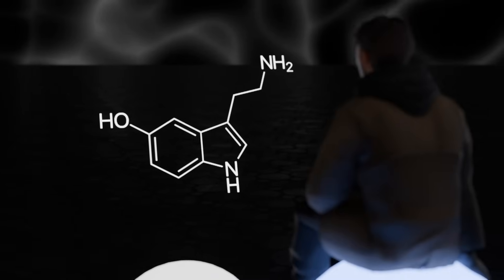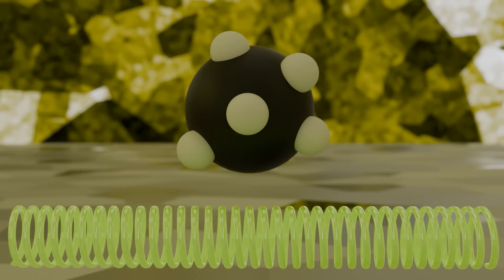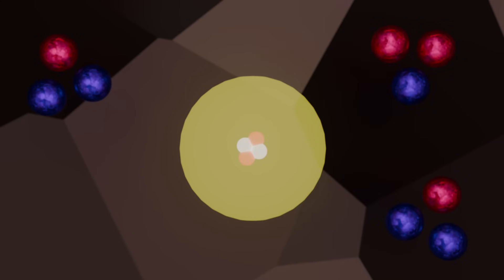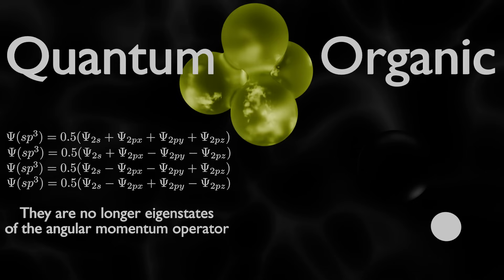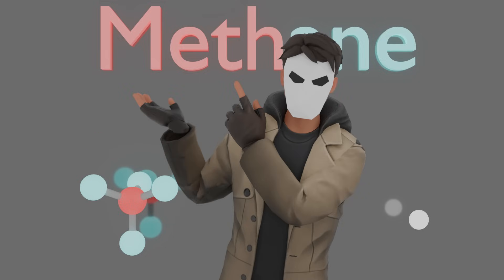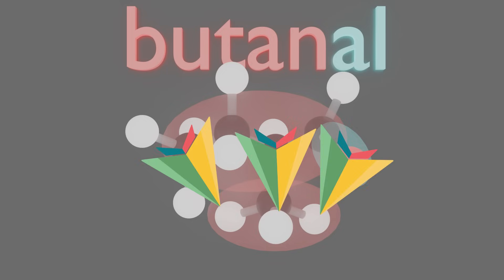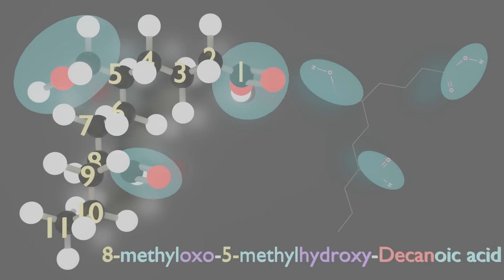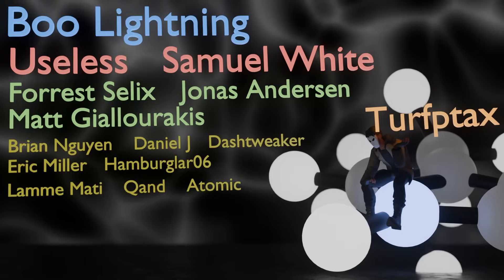The Secret for Decoding Molecules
00:00 Intro
00:59 Energy
03:00 Atoms
05:19 Thoughness
06:25 Chains
09:00 IUPAC (well, a little bit of it at least)
17:53 The totally sane MAKiT segment